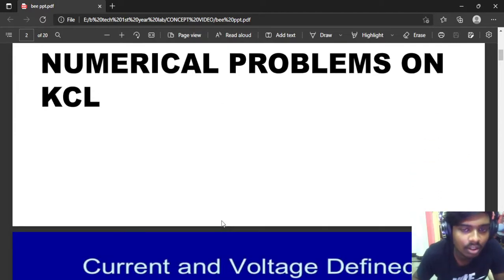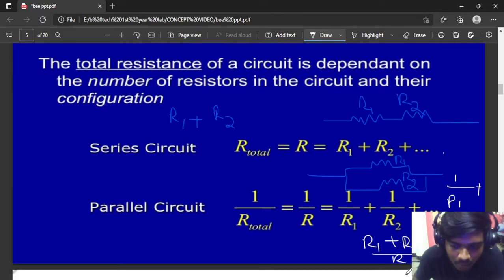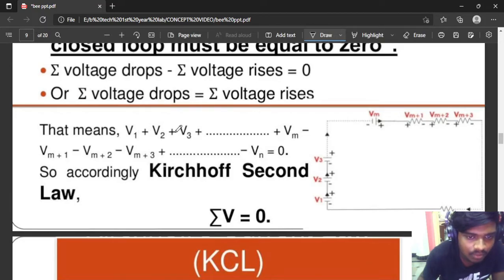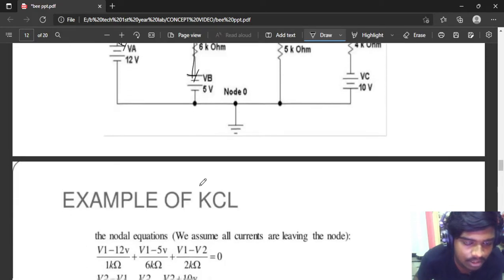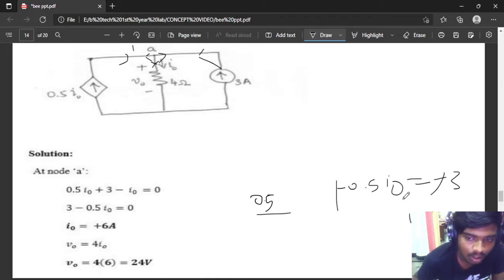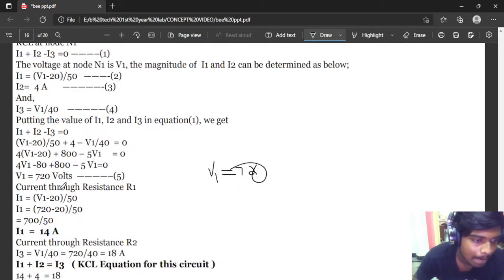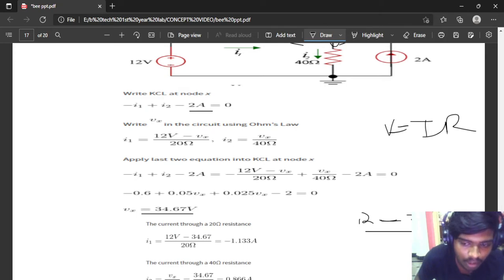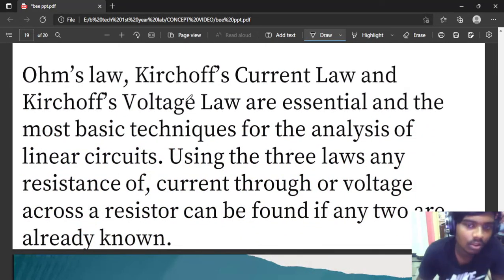bee concept video IARE